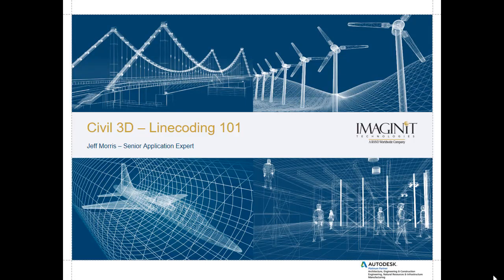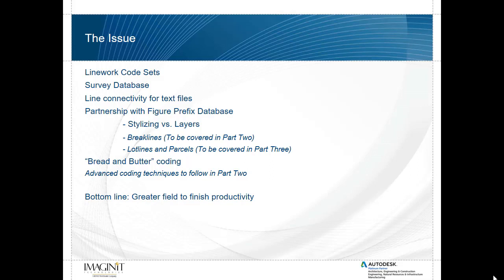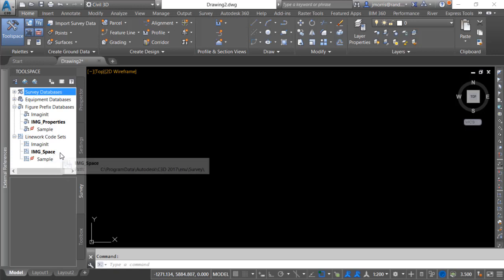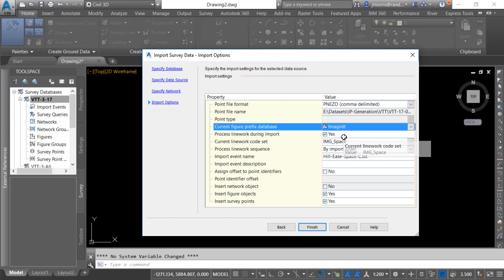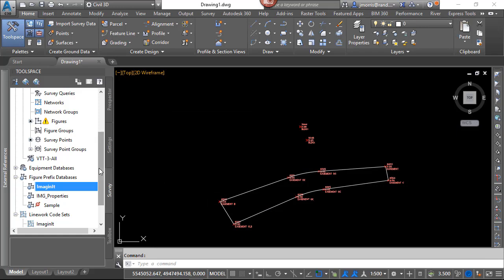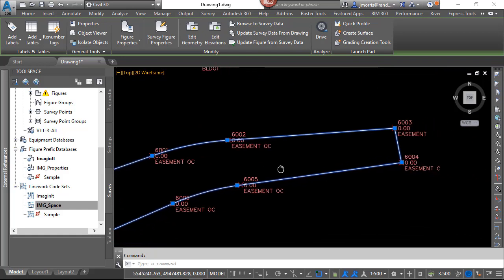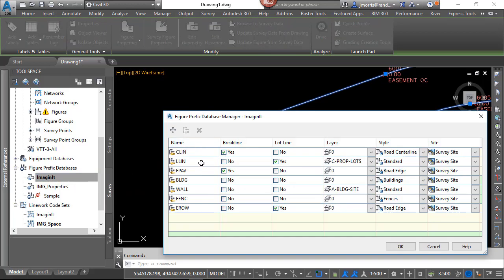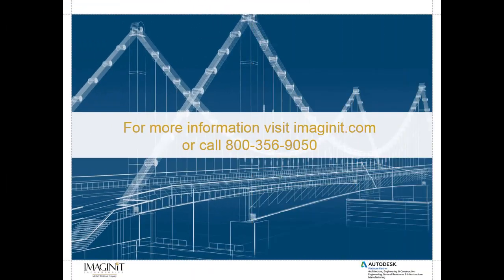Civil 3D Linecode- Part 1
This video is the first of a 3-part series dealing with line coding within Civil 3D. This part introduces Line coding, looks at Linework Codesets and Figure Prefix Databases and covers the elementary coding.